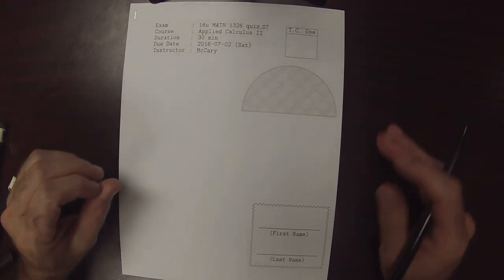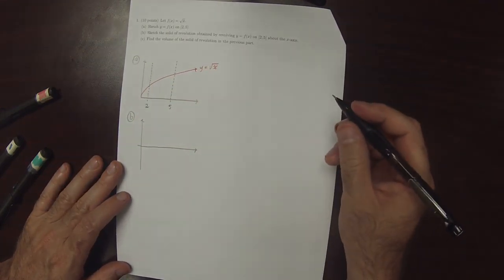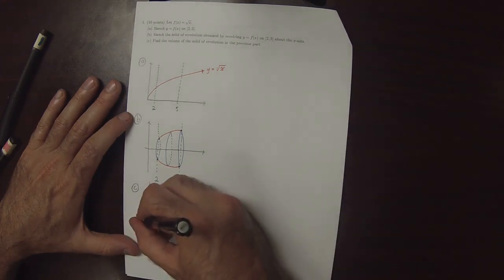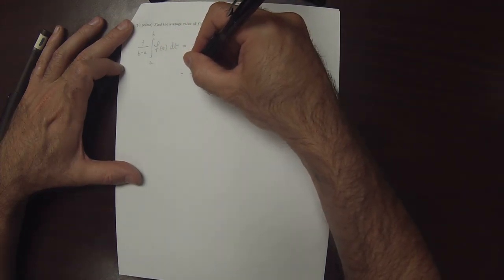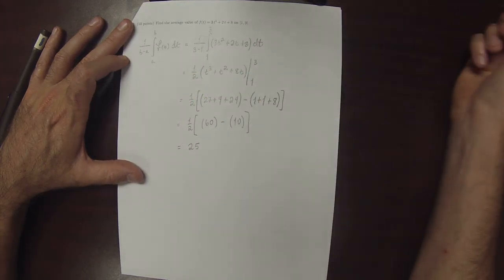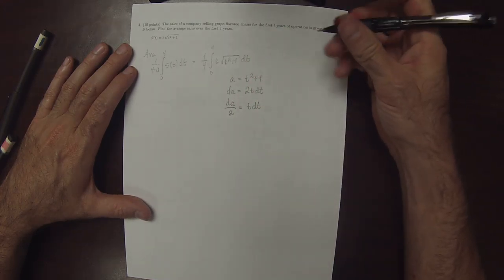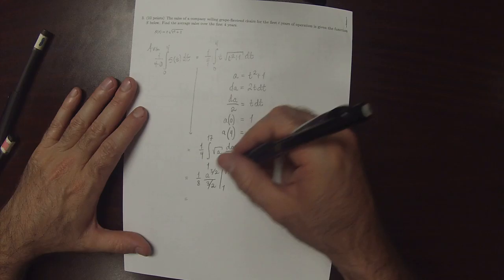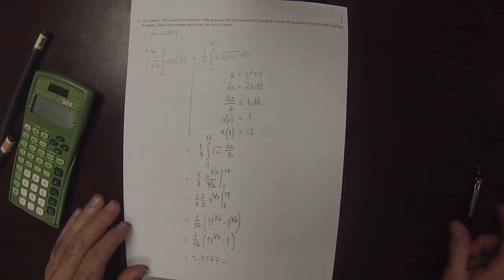16u MATH 1326: quiz_07